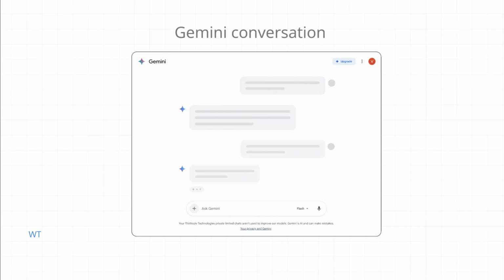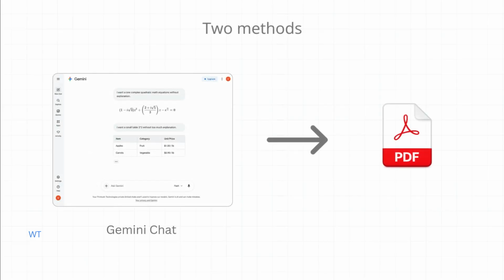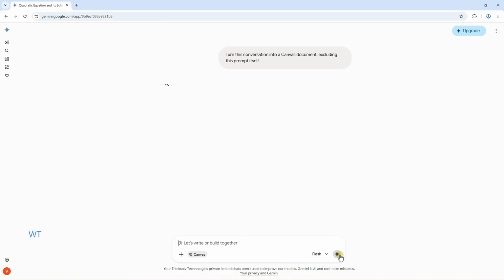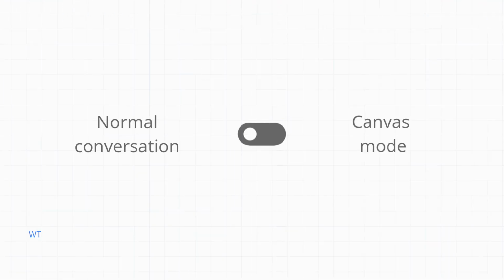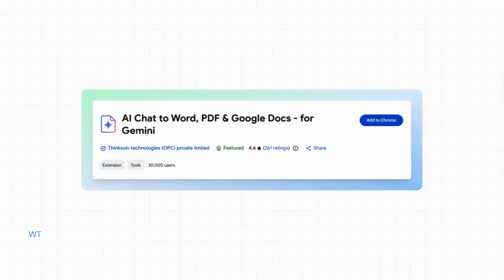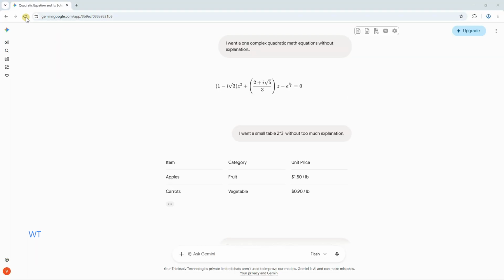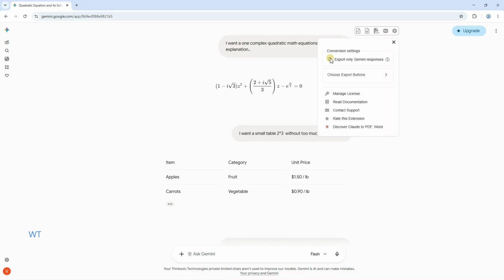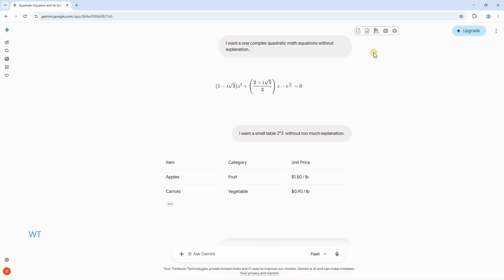How to Download Your Gemini Conversations as PDF with Canvas Mode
Export Gemini conversations as PDF with or without Canvas mode.

In this tutorial, you'll learn two ways to save Gemini conversations as PDF. First, you'll use Gemini's built-in Canvas mode to print a conversation as a PDF.

You'll also learn a faster method to export Gemini conversations directly to PDF, Microsoft Word, Google Docs, or Markdown while preserving tables, equations, images, and formatting.

- Export Gemini conversations as PDF

- Save Gemini chats using Canvas mode

- Export Gemini conversations without Canvas

- Export to PDF, Microsoft Word, Google Docs, and Markdown

- Export individual Gemini responses or entire conversations

- Export only Gemini responses or include the full conversation

Chapters

00:00 – Introduction

00:13 – Export Using Gemini Canvas Mode

00:46 – Export Without Canvas Mode

01:19 – Export Only Gemini Responses

01:37 – Export a Single Gemini Response

- Export Gemini conversations as readable PDF documents

- Preserve tables, equations, images, and formatting

- Choose between Canvas mode or one-click export

- Export individual responses or complete conversations

- Avoid copy-pasting and manual formatting

Which method do you prefer for exporting Gemini conversations?